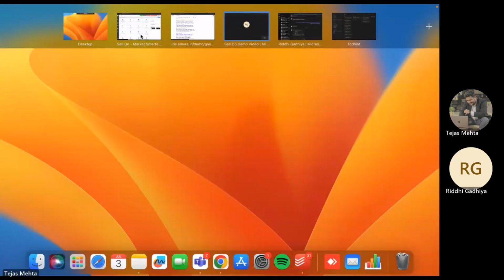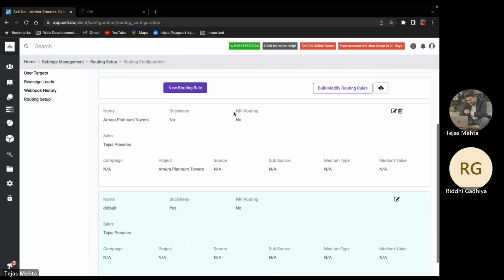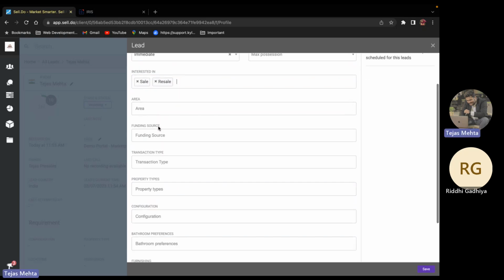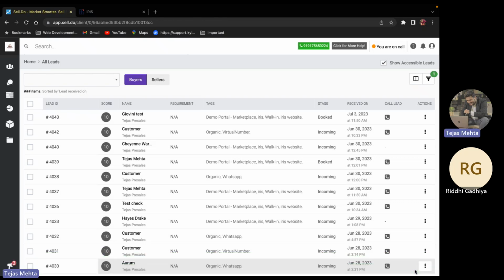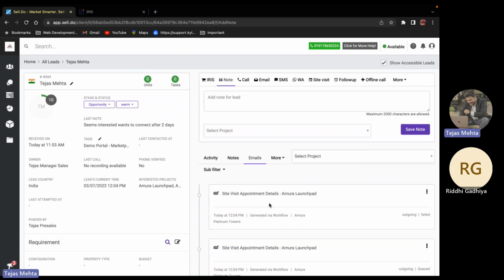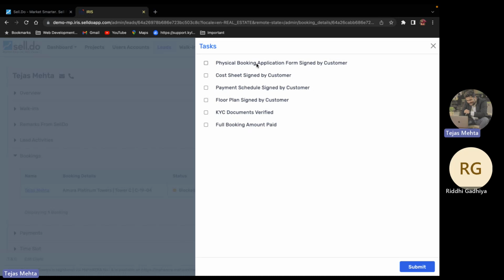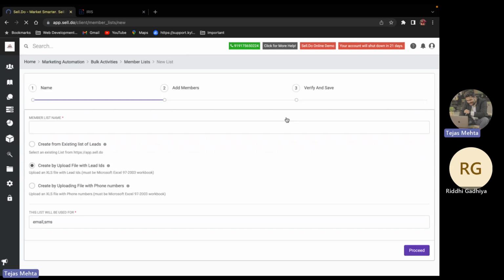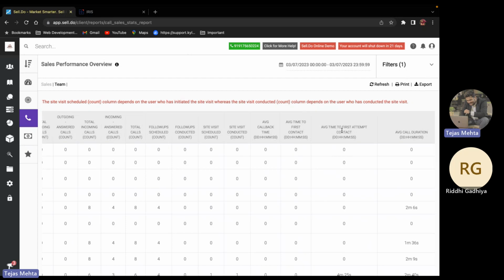Sell.Do - Real Estate CRM Demo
Are you in the real estate industry and looking for a comprehensive solution that addresses your unique challenges? Look no further than Sell.Do!

Sell.Do is a specialized real estate CRM designed specifically to cater to the complex needs of your industry. From lead generation to customer relationship management, from inventory to after-sales service, we've got you covered!

In this demo video, you will discover how Sell.Do can help streamline your operations, increase efficiency, and drive sales.

Key Features of Sell.Do Highlighted in this Demo:

Lead Management: Learn how to manage and track all your leads efficiently in one place.
Inventory Management: Get a clear view of your real estate properties, available inventory, and their status.
Marketing Automation: Uncover the powerful tools that automate your marketing efforts, saving you time and increasing ROI.
Sales Automation: Dive into features that help your sales team focus on closing deals rather than managing data.
Customer Relationship Management: Explore how you can enhance customer relationships and increase client retention.
Post-sales Service: Find out how Sell.Do helps manage after-sales service, ensuring customer satisfaction.

Whether you're a developer, a broker, or a property manager, Sell.Do is the solution you've been waiting for.

Watch the video to see Sell.Do in action, and don't hesitate to reach out if you have any questions or would like to schedule a personalized demo. Let Sell.Do redefine the way you manage your real estate business!